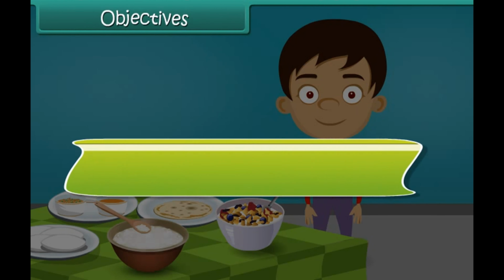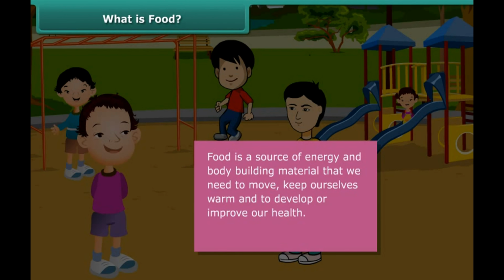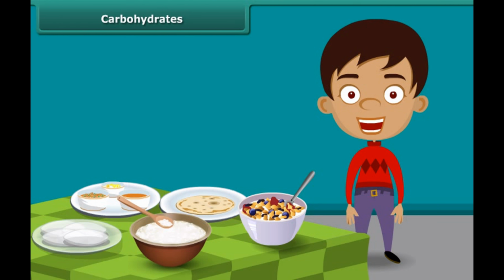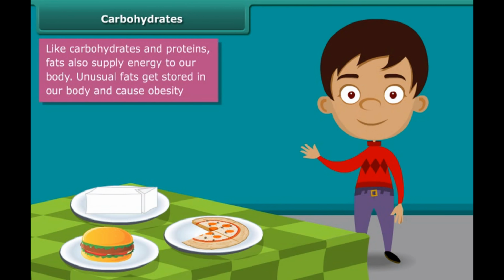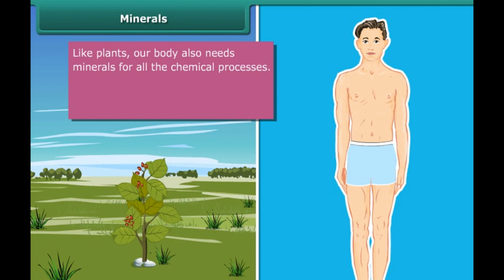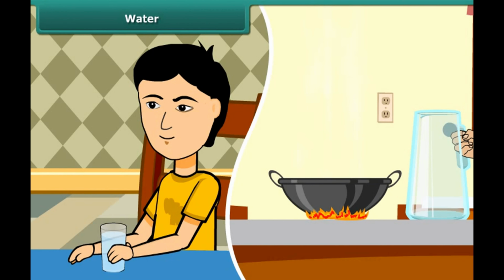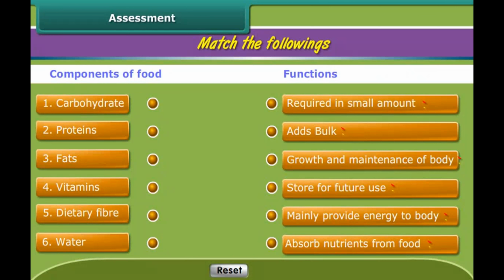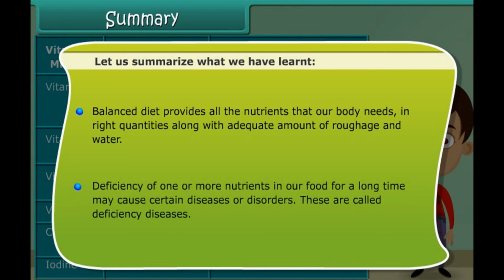C 6 - Biology - Ch 2 Components of Food